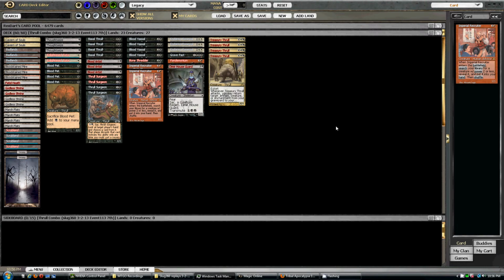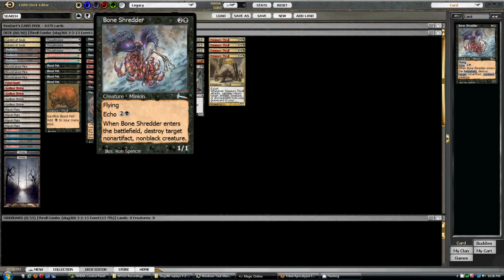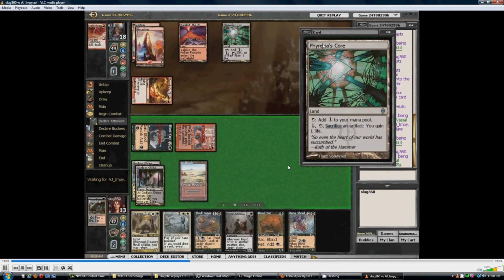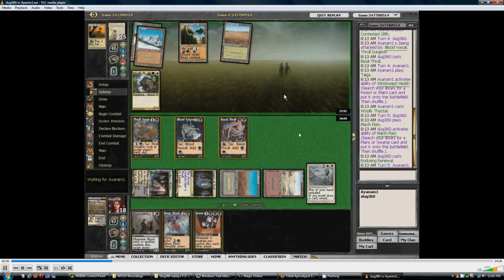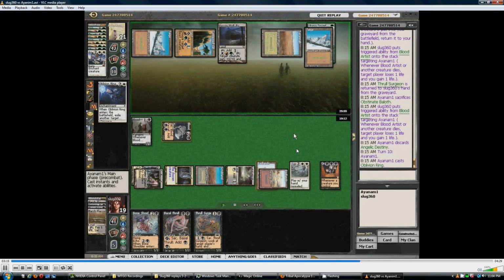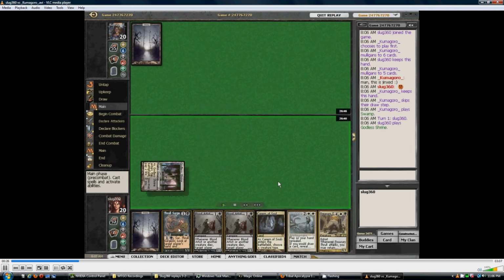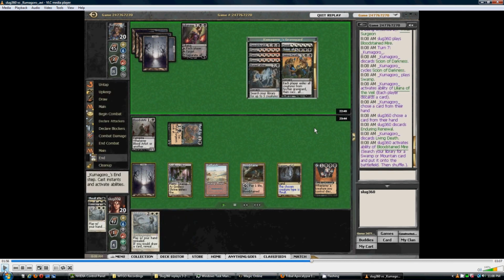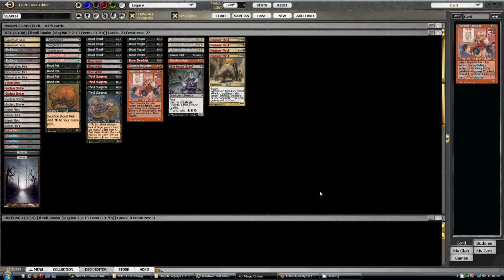MTGO Tribal Apocalypse - Show & Tell - Ep 9.3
Part 3 of 6.  Ongoing audio/video series covering the decks of the legacy tribal wars format on MTGO, as played every Saturday in the Tribal Apocalypse PRE.  In this video, we look at slug360's 7th place Thrull combo list, which can kill by repeatedly sacrificing and re-casting Blood Pets thanks to Enduring Renewal.  Video includes a short deck tech and 3 game replays.